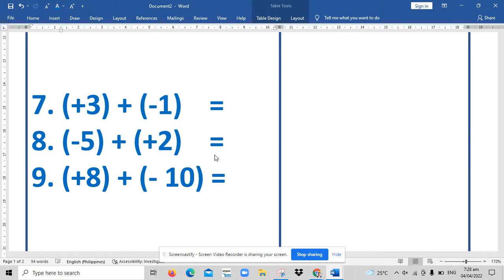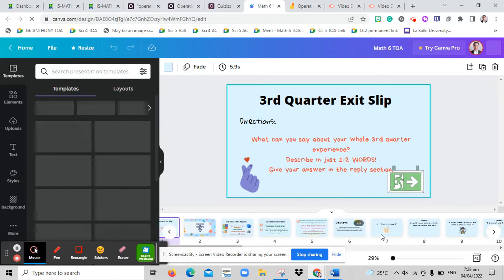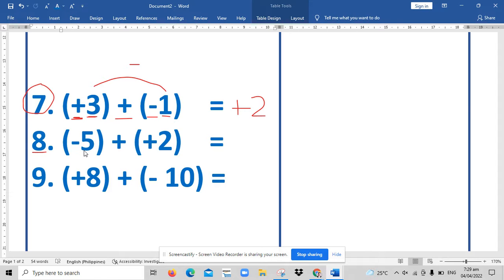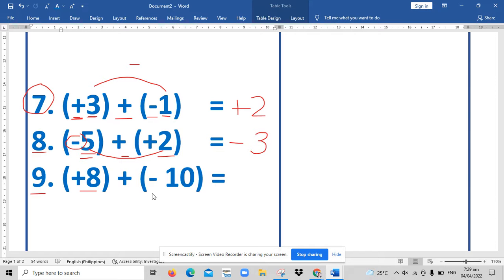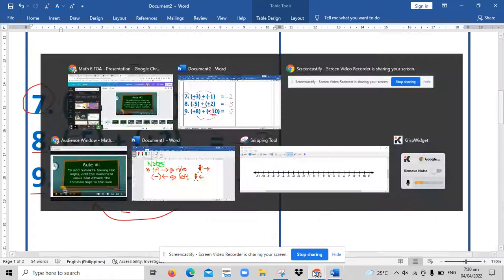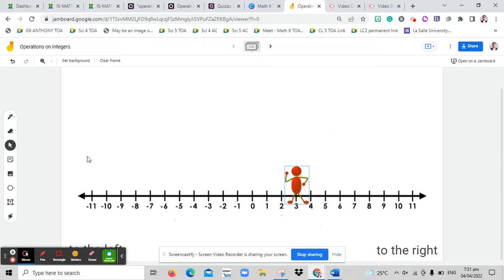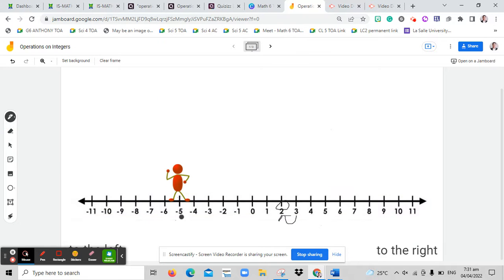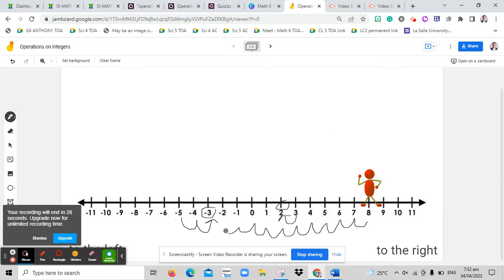Adding Unlike Integers